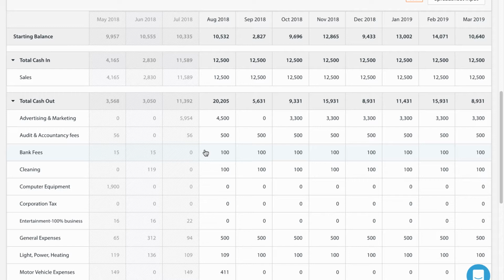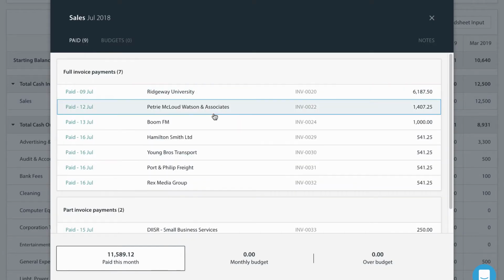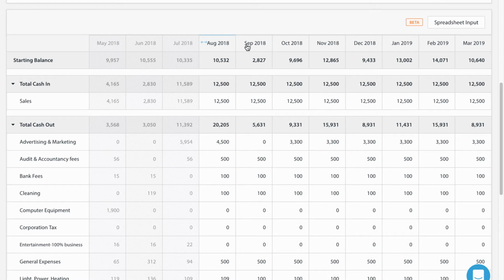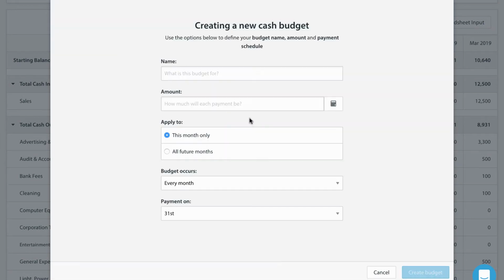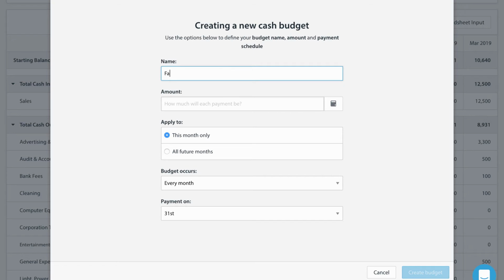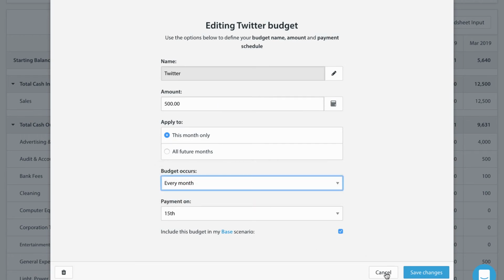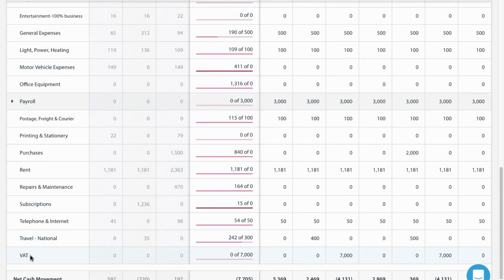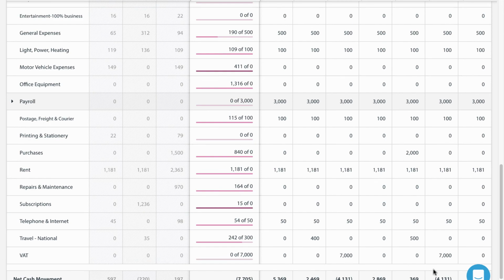How to budget future cash in Float